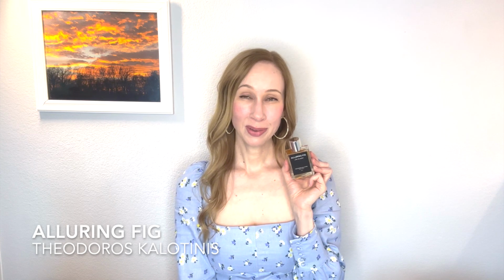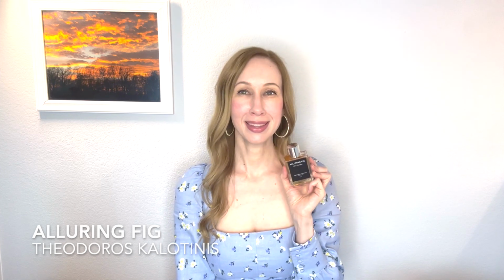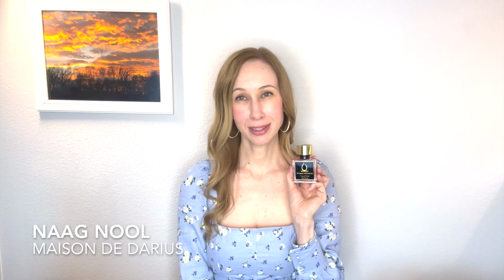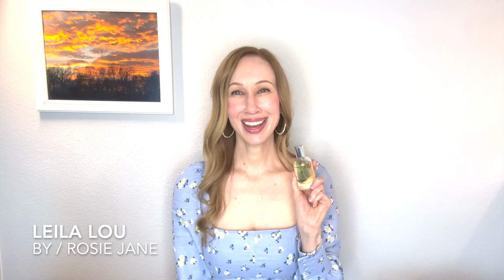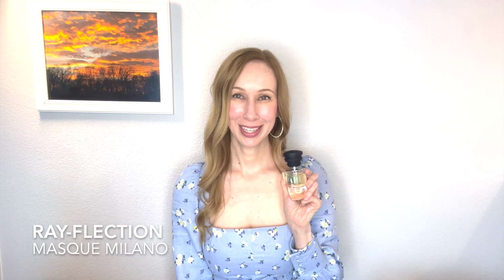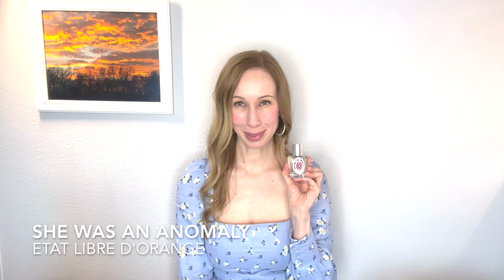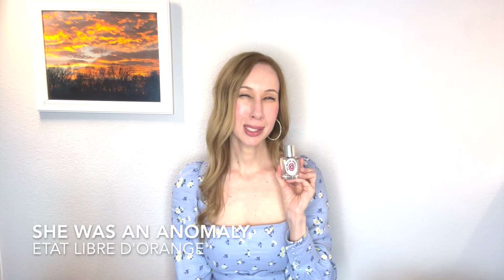Niche Fragrances under $100 for Spring & Summer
With the rising costs of designer fragrance you might be considering niche fragrance for the first time. Or you may have a budget you want to stick to but don’t find the designer fragrances to your liking. Some of these fragrances are under $100 without any discounts and others are currently being sold on the grey market at a discounted price.

At the time this video was uploaded all link were active.

Ambrette - Olibanum.

Do you have recommendations for niche fragrance under $100 in the comments.